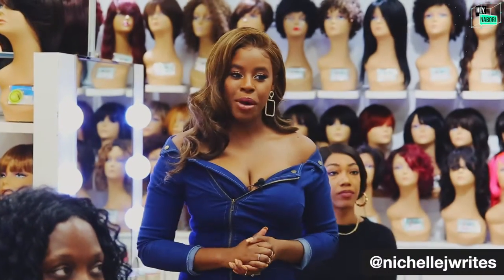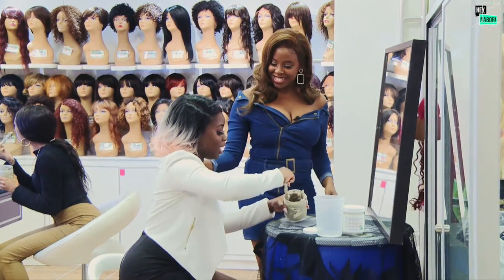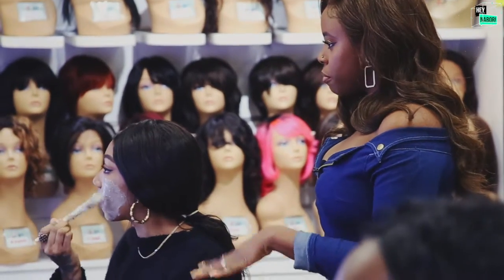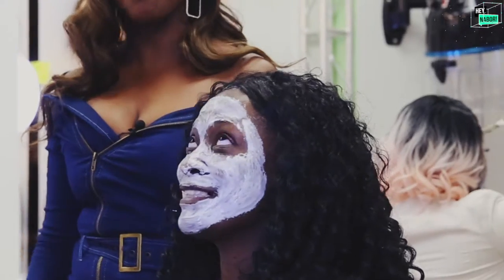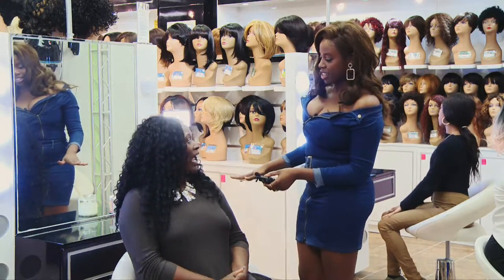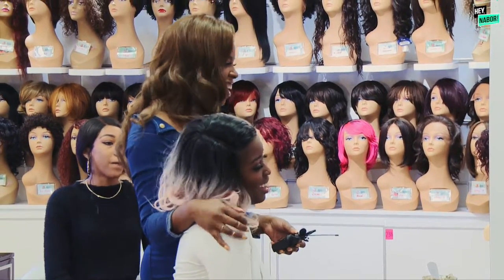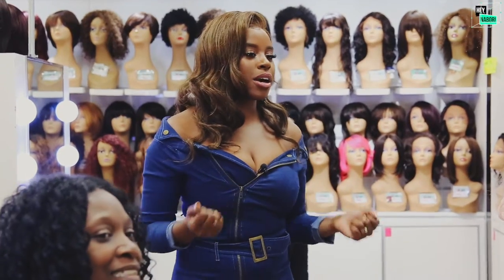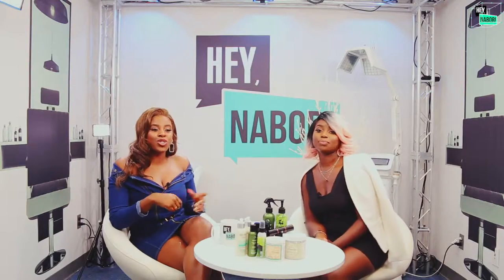Clear Skin in Minutes?! | Face Mask Review | Clay + Powder Masks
For those dealing with acne, pimples, breakouts and want clear, smooth, healthy, bright skin, this review is for you! Nichelle and Royal Beautee went to Bella Crown to test the new Second Nature Bentonite Clay Masque, Bentonite Plus and Flower Powders on customer’s skin. You wouldn’t believe, which one was the favorite! If you want to level and glow up your skin for 2019, this is for you!

Featured Products: Bentonite Clay Masque, Bentonite Plus Masque, Flower Powder Mask.